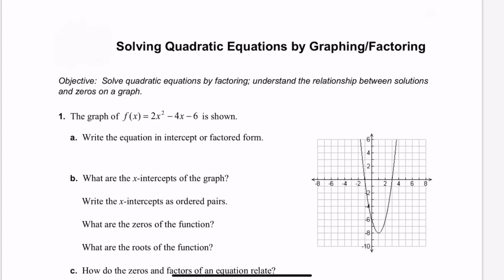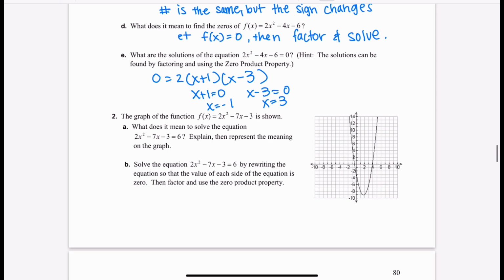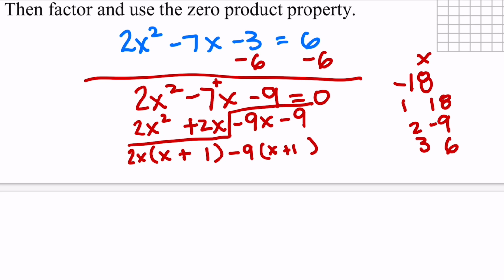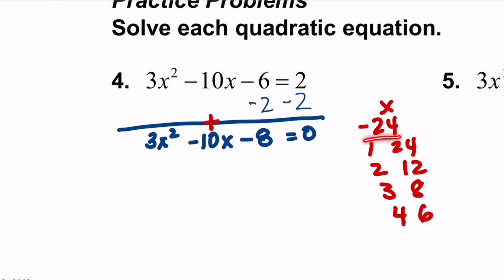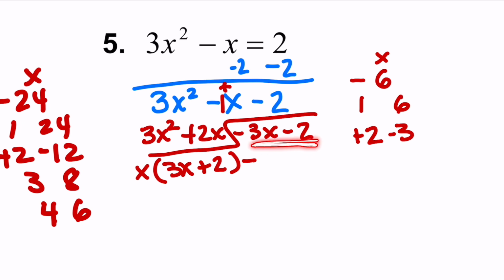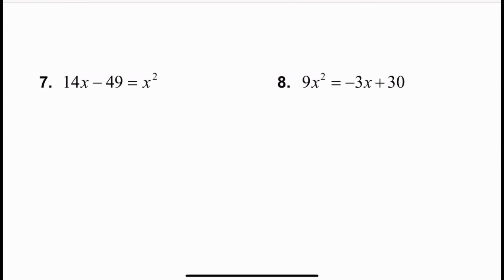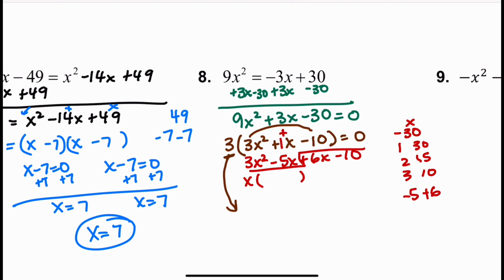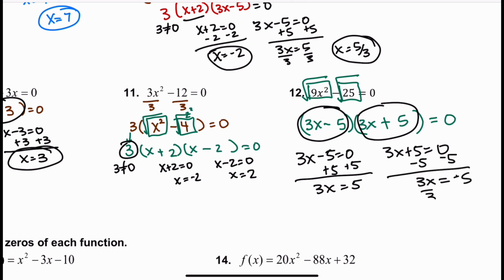Solving Quadratics by Graphing/Factoring Part 1